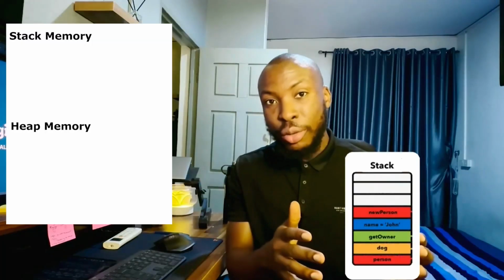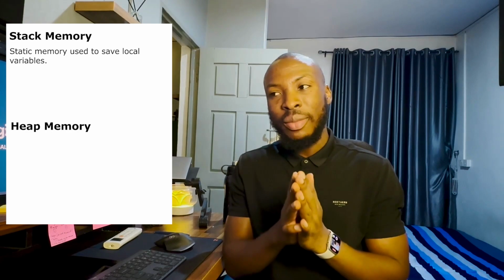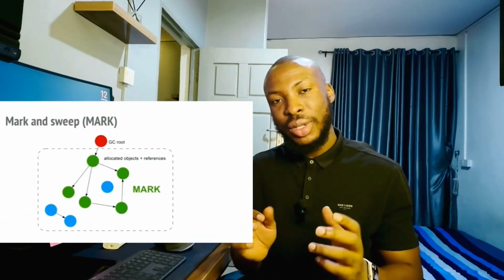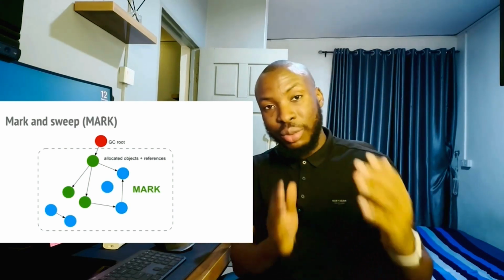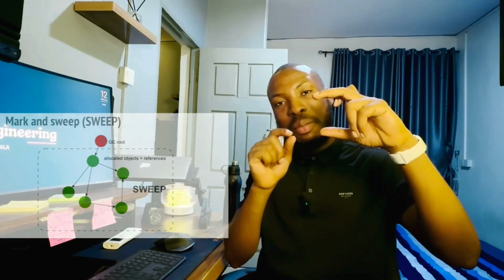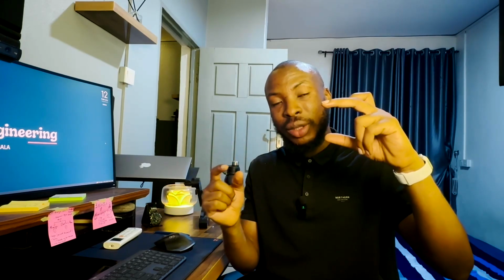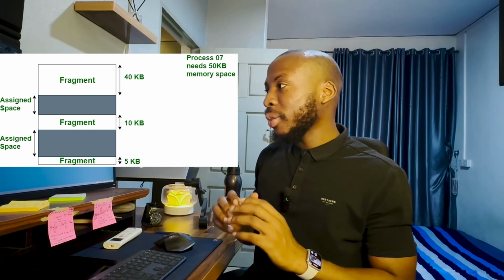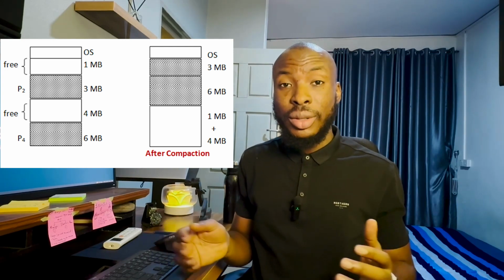Understanding the Internals of Garbage Collection | How GC Works in JAVA, .NET, Golang & Python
Have you ever pondered the mechanics of garbage collection in Java, Golang, .NET, and Python? Java, Golang, .NET, and Python autonomously manages a significant portion of memory handling, shielding you from the complexities.

Join me on a journey through the intricate world of memory management and garbage collection! In this video, I'll share all I've learnt on how garbage collection works and various GC algorithms used in JAVA, .NET, Golang & Python.

Chapters
00:00 - 01:11 Introduction
01:14 - 01:55 Little note of caution
01:56 - 03:54 Background for Garbage Collection
03:55 - 05:53 Mark & Sweep Algorithm
05:54 - 11:04 How GC works in JAVA
11:06 - 11: 41 How GC works in .NET
11:42 - 13:35 How GC works in Golang
13:35 - 15:00 Reference Counting Algorithm | Python GC
15:01 - 15:21 Outro